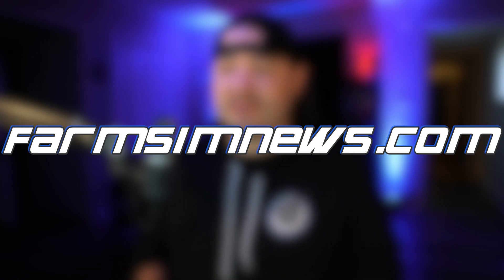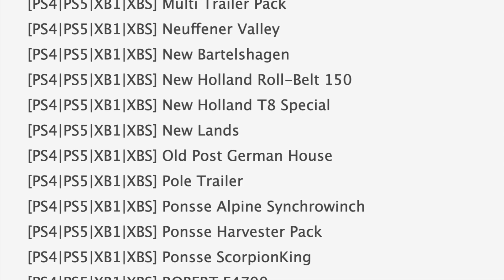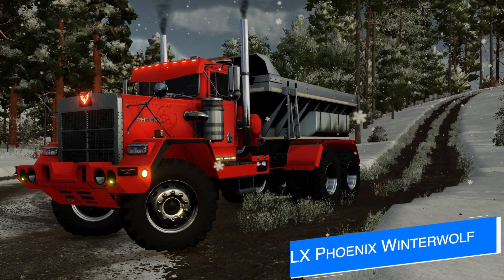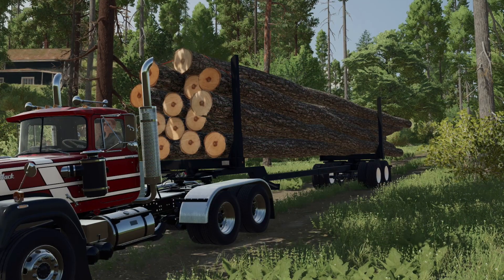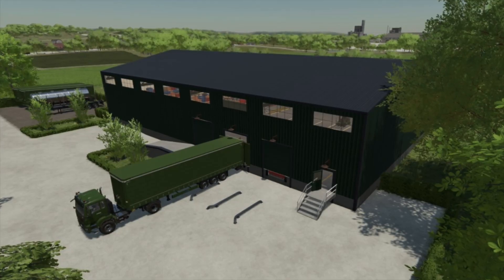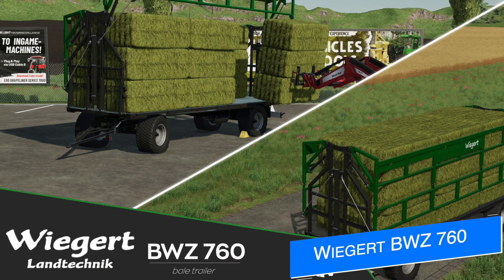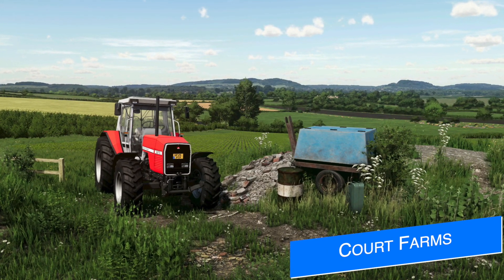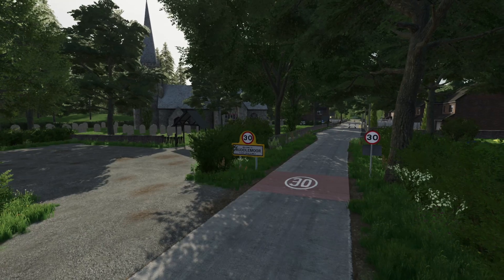Farm Sim News! Court Farms, Winterwolf, 250K Liter Beet Harvester!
0:00 - Intro
0:11 - Top Stories
0:21 - Mods In Testing
1:16 - Gewicht 600kg
1:31 - Multifruit Buying Station
1:45 - Farm Sim Podcast
2:18 - TLX Phoenix Winterwolf
2:55 - Colossus Harvesters
3:23 - Southern Pole Trailer
3:58 - Stone Valley Building
4:28 - Pallet Warehouse
4:55 - FSG's New Sheds
5:14 - AW Mono 14T
5:38 - Wiegert BWZ 760
6:12 - Beet Prices
6:44 - Court Farms
7:09 - Dustydave Is Back!
8:16 - Segue & Disclaimer
8:46 - Outro
9:16 - The Modder gets modded